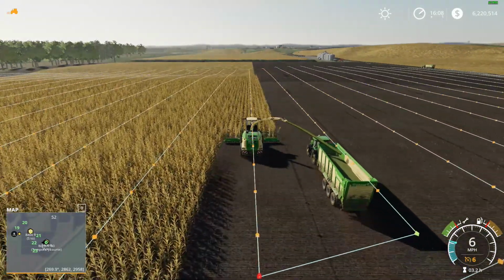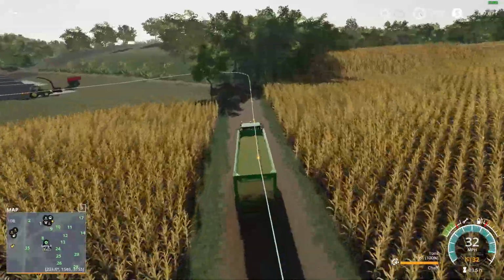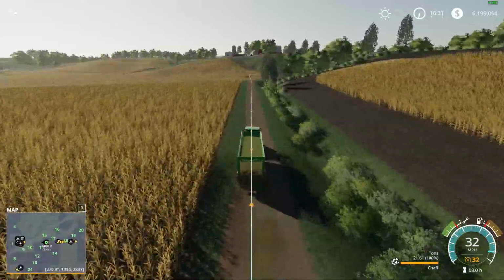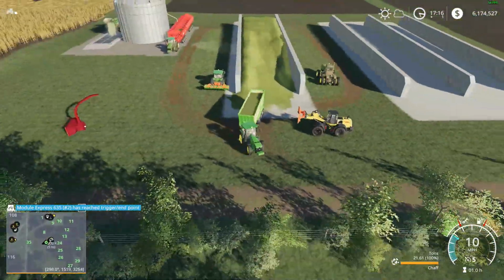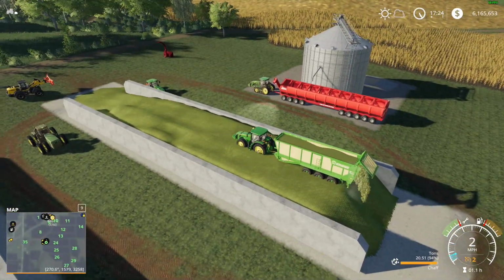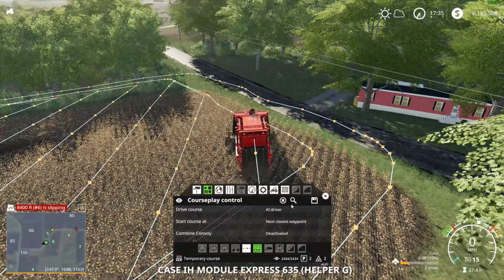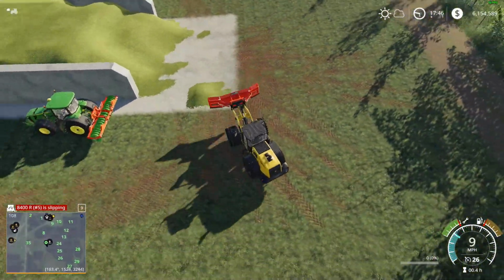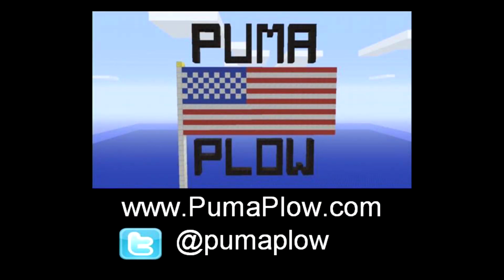Let's Play Farming Simulator 19 - MADISON COUNTY - Episode 37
Join Jon from Puma plow as I start our new Farm here in Madison County Illinois